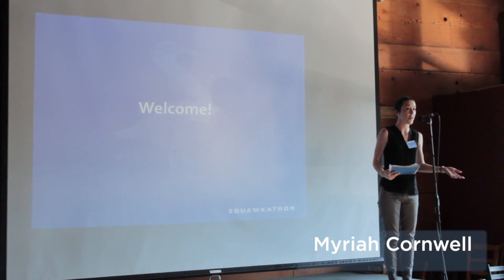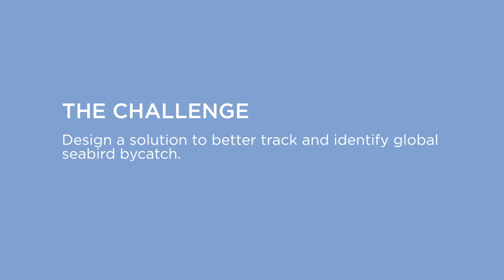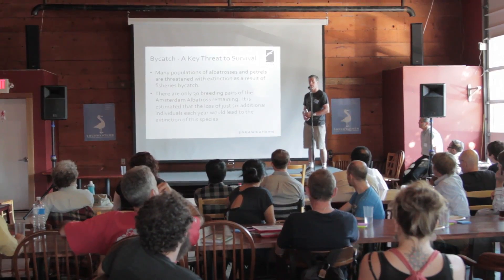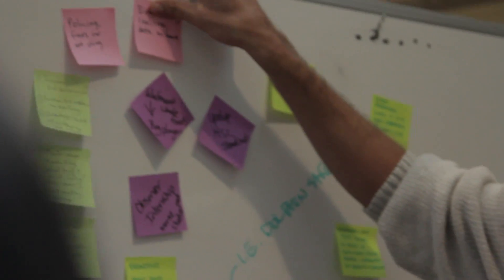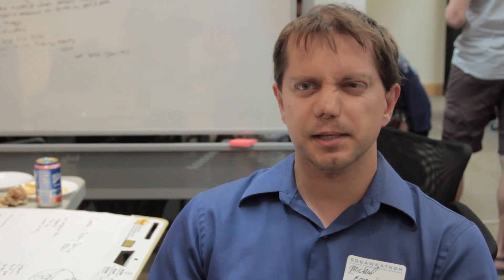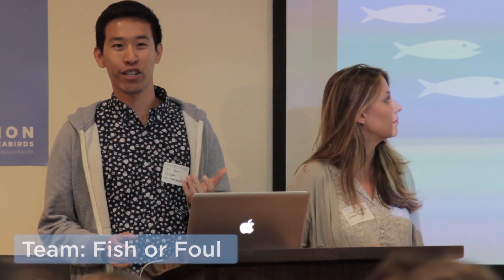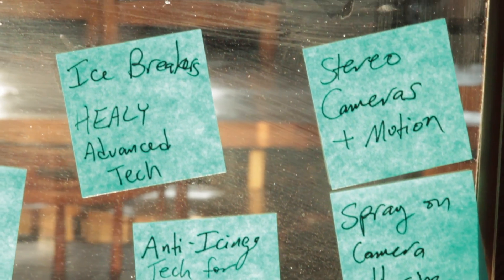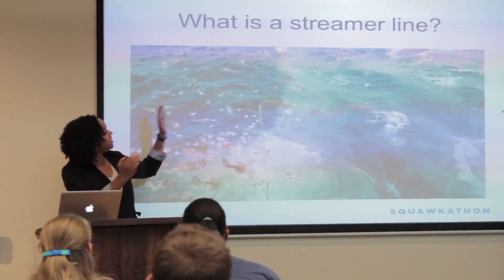"Squawkathon" brings together birds of a different feather to hack solutions to bird bycatch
In September, nearly 50 people from varying professional backgrounds and geographies holed up in a small, yet tastefully outfitted design studio in NW Portland to solve a problem threatening birds in the high seas: bycatch. Seabird bycatch is when birds are unintentionally captured and killed in fishing activities. Bycatch is always bad, but for endangered species with already vulnerable populations, it's devastating.

The participants were marine scientists, design-thinkers and technologists, hacking their way through existing e-monitoring approaches in order to design a solution to better identify and track global seabird bycatch.

Credits
Produced by Ben Garvey Productions
Production Assistance by Rachel Cox

"Fireworks"
Written by Marco Benevento
Published by Downtown DLJ Songs (ASCAP) o/b/o Mac Bene Publishing (ASCAP)